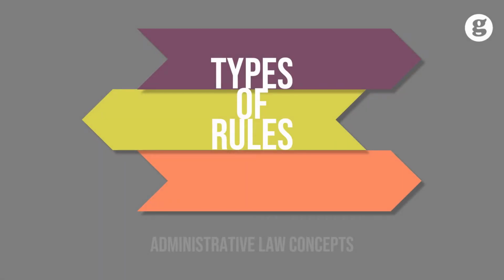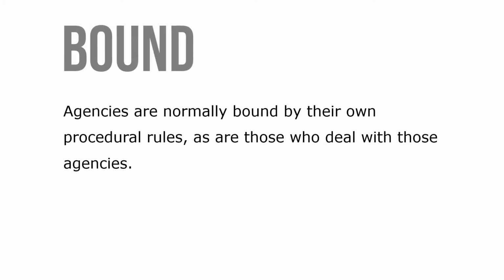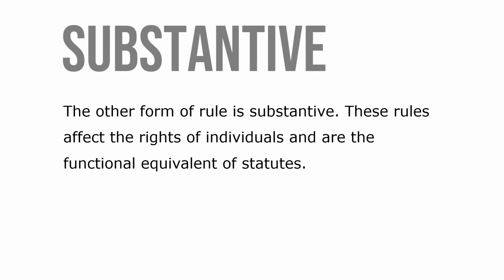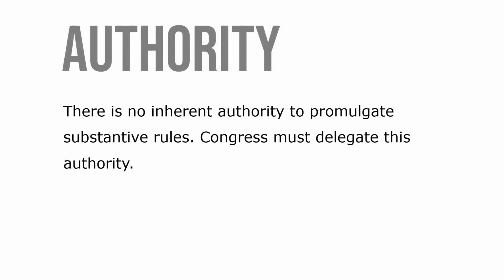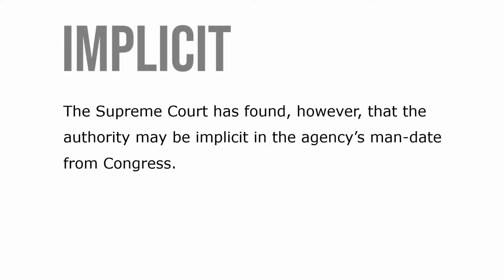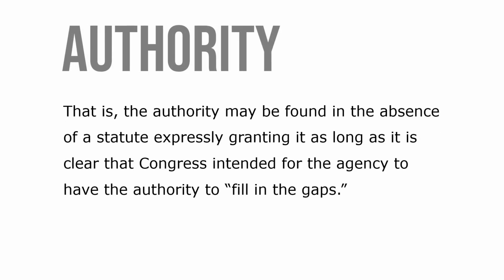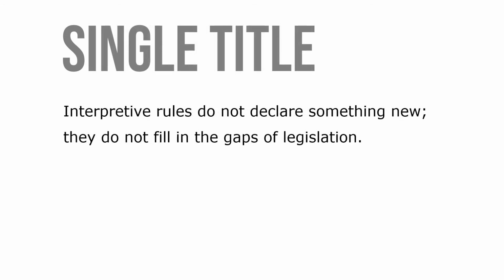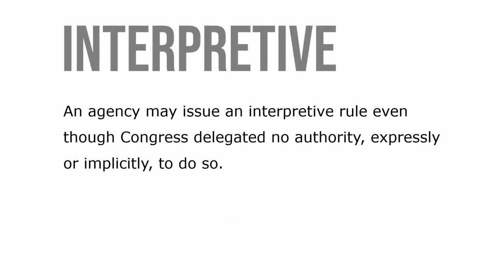Types of Rules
There are two types of rules: legislative and interpretive. Legislative rules can be further divided into those that are procedural and those that are substantive. As a general proposition, a legislative delegation of authority carries with it an implicit authority to establish procedures necessary to enforce and implement the agency’s delegated mandate.

Agencies are normally bound by their own procedural rules, as are those who deal with those agencies. The other form of rule is substantive. These rules affect the rights of individuals and are the functional equivalent of statutes. There is no inherent authority to promulgate substantive rules. Congress must delegate this authority. The Supreme Court has found, however, that the authority may be implicit in the agency’s man-date from Congress.

That is, the authority may be found in the absence of a statute expressly granting it as long as it is clear that Congress intended for the agency to have the authority to “fill in the gaps.” If promulgated properly, such rules have the effect of statutes; they require or prohibit actions and may impose penalties for violations of their mandates. Although a rule must be consistent with the agency’s enabling statute, it may declare something that the statute has not. The APA uses the phrase “substantive rules” rather than legislative rules.

A Court may not substitute its judgment for that of a substantive agency rule. That is, a reviewing Court cannot declare that a better standard or procedure must be used. A substantive rule has the force and effect of law. Interpretive rules do not declare something new; they do not fill in the gaps of legislation.